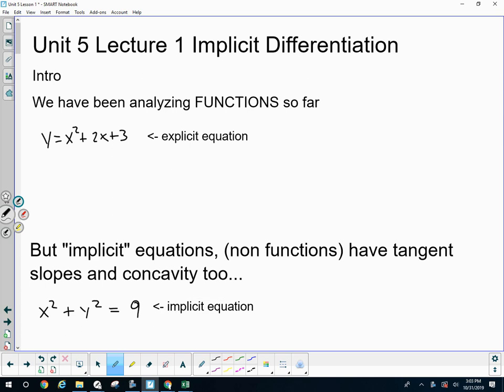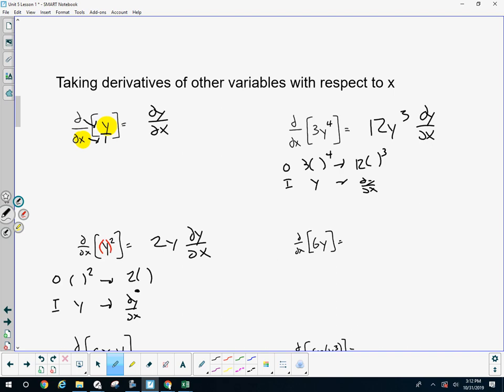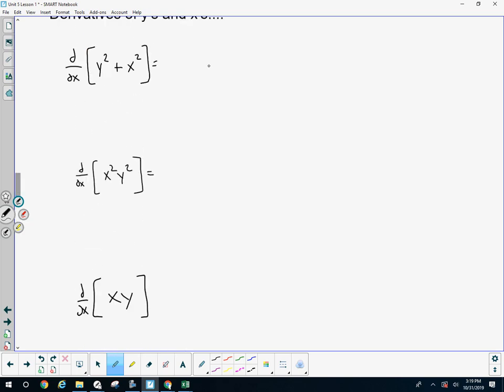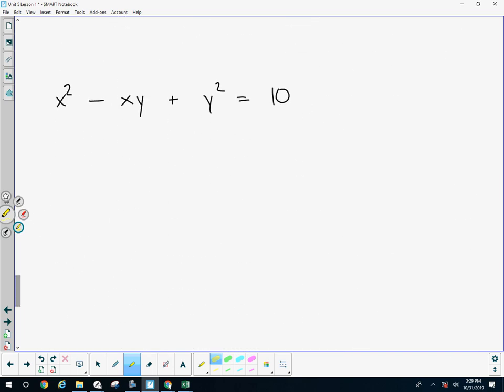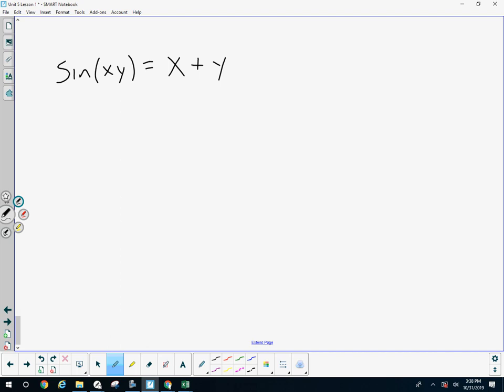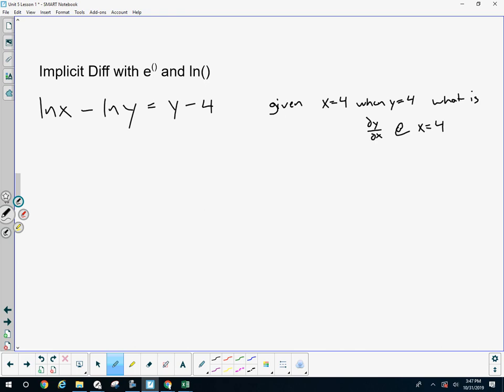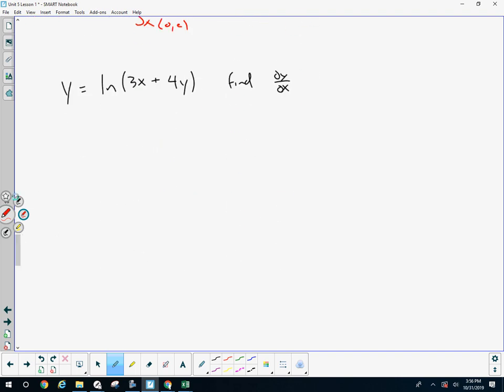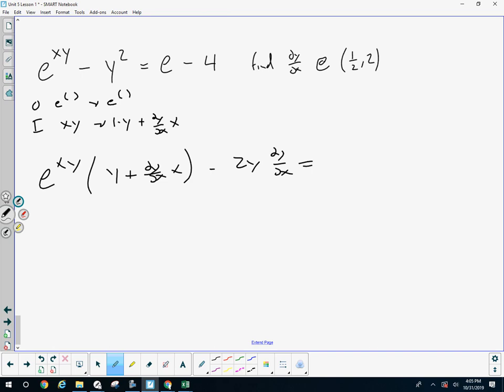Unit 5 Lesson 1 Implicit Derivatives